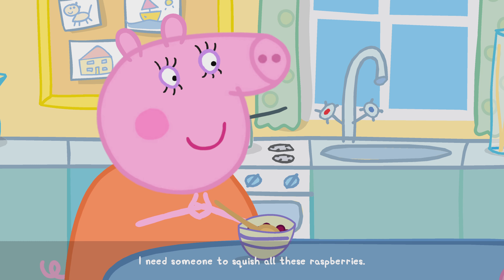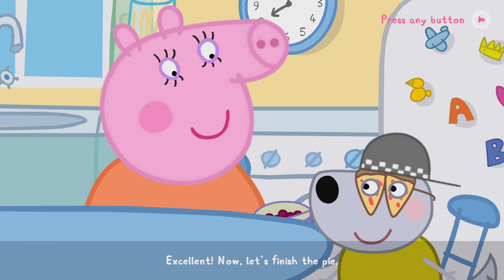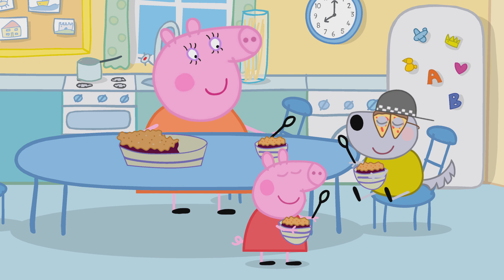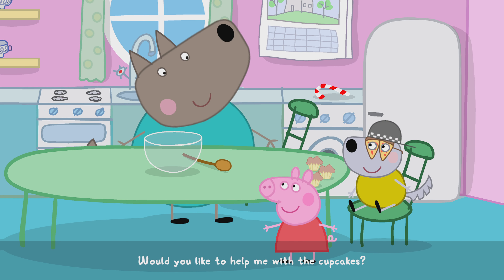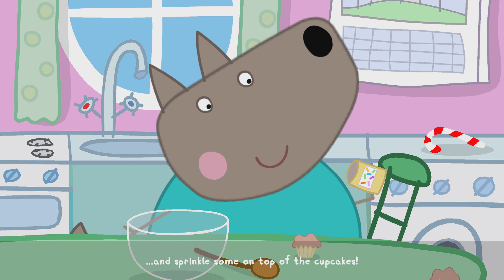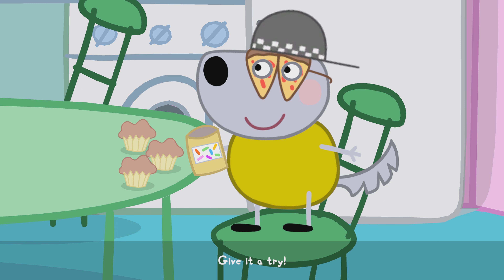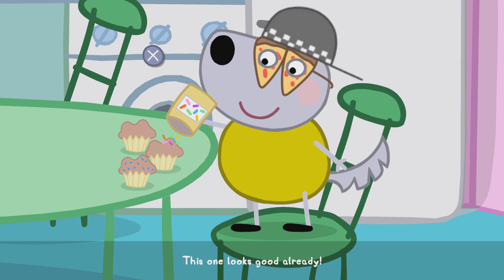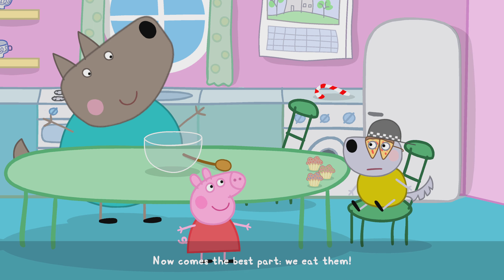Peppa Pig: World Adventures Pie And Cupcakes 4K HD